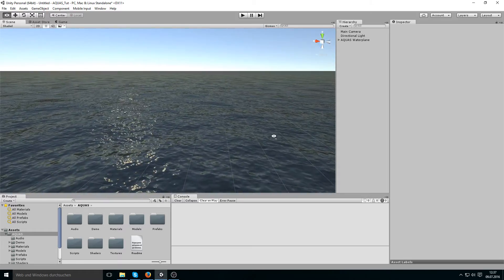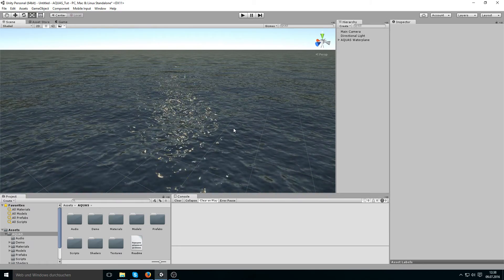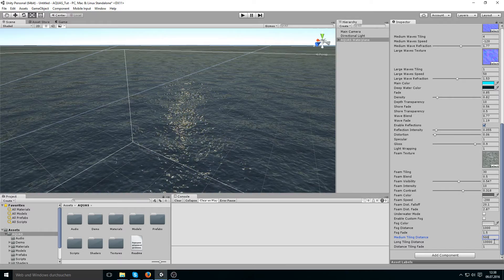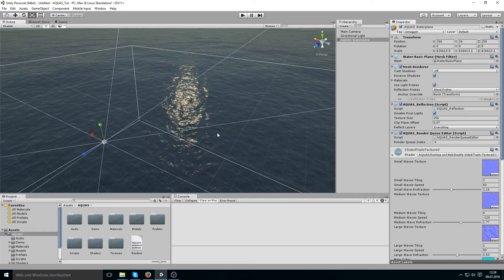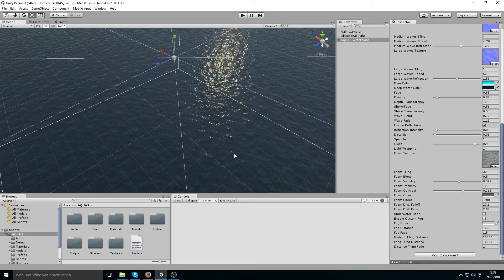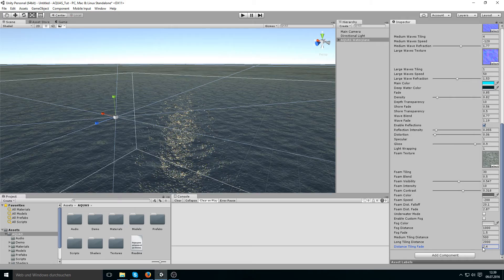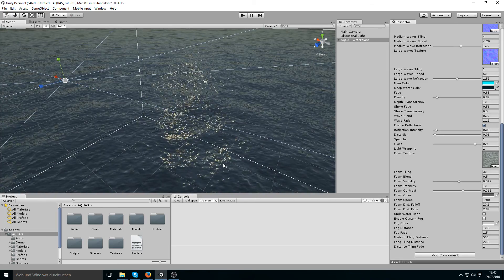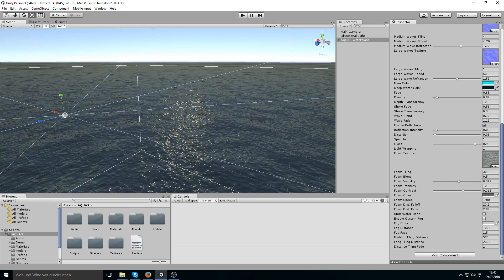Unity: AQUAS Water Tutorial - Distance Based Tiling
AQUAS tutorial showing you how to use distance based tiling to avoid visible texture tiling at lond view distances. For questions and feedback please visit the AQUAS forum